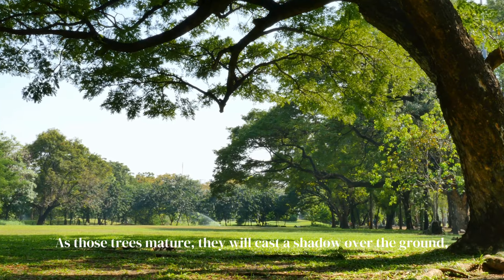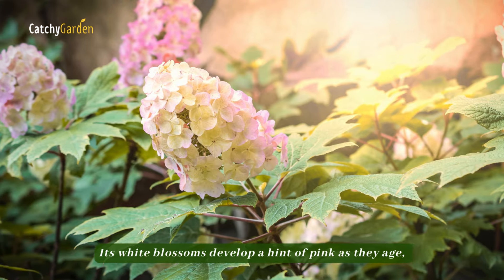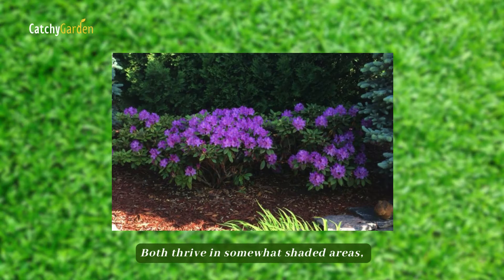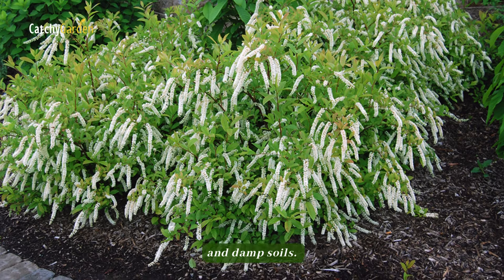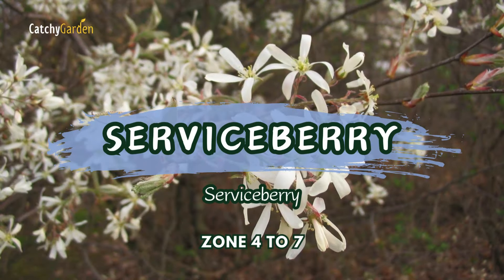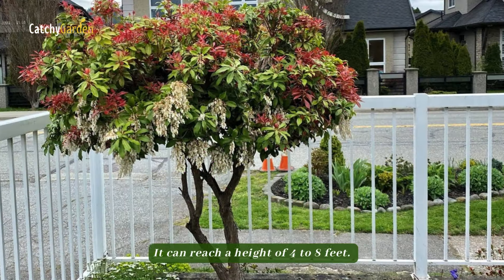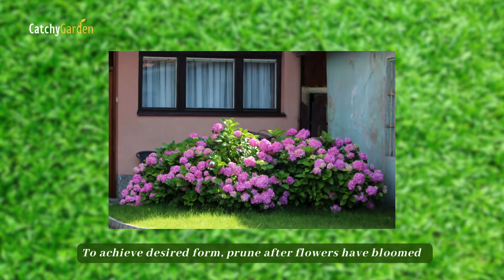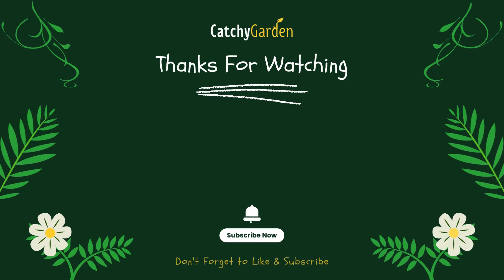Unlock the Beauty of Shade: 8 Eye-Popping Shrubs for Your Garden Delight! 🌹🌺🌷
As those trees mature, they will cast a shadow over the ground, preventing us from cultivating a number of our beloved plants.

When it comes to light, many plants require more than what we can provide in our gardens.

Thankfully, there are other options, particularly for shade-loving plants.

Remember that although some shrubs can withstand nearly complete shadow, others require what is commonly referred to as brilliant or high shade, which simply means dappled light or morning sun.

Our favorite shade shrubs are these.
⏱  8 Eye-Popping Shrubs for Your Shade Garden Delight!
00:00 Intro
00:41 Oakleaf Hydrangea
01:26 Rhododendron
02:04 Virginia Sweetspire
02:43 Camellia
03:24 Serviceberry
04:02 Japanese Pieris
04:46 Hydrangea Macrophylla
05:15 Bottlebrush Buckeye
05:55 Outro